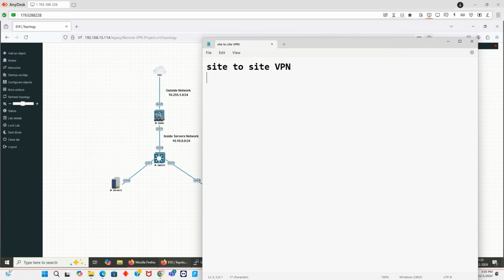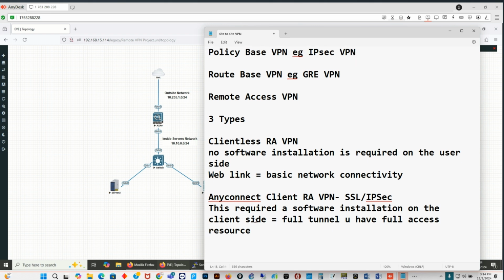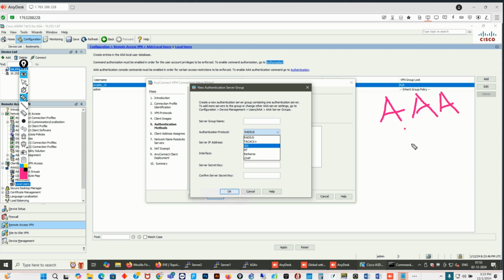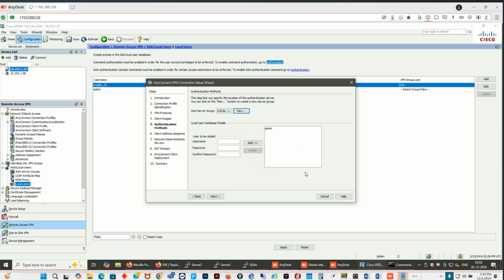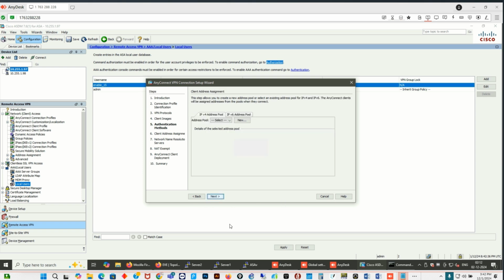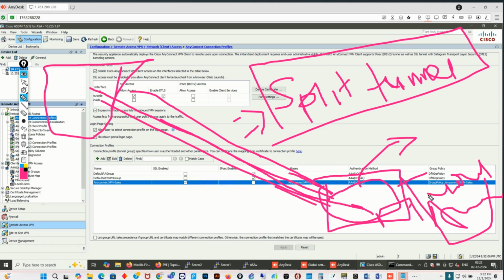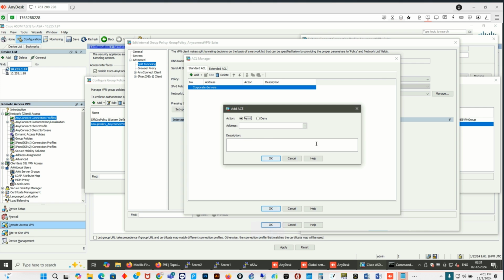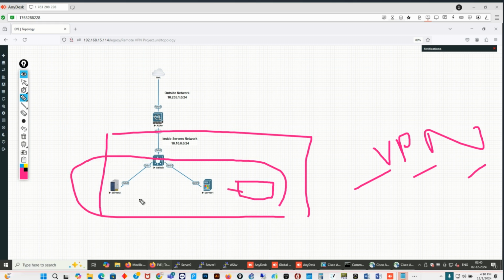Cisco AnyConnect VPN Configuration with ASDM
NPTC Network Class Discussion-AnyConnect VPN Project